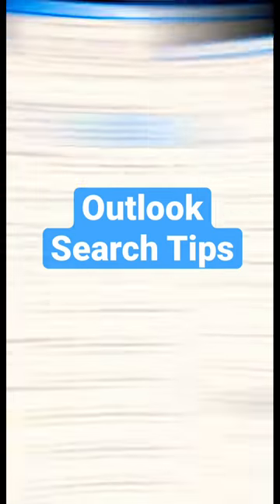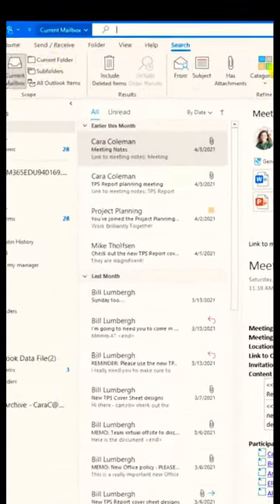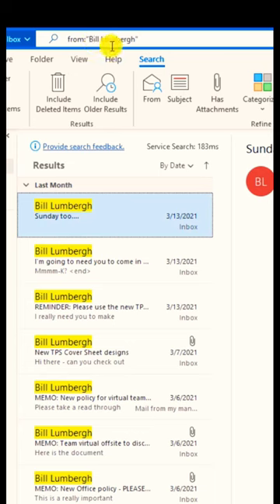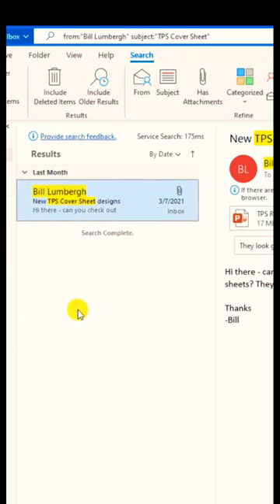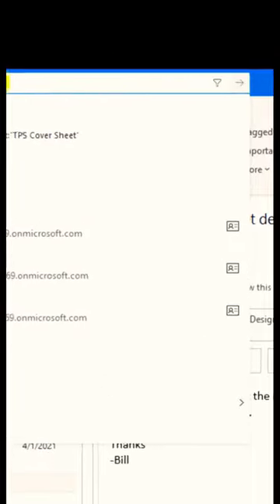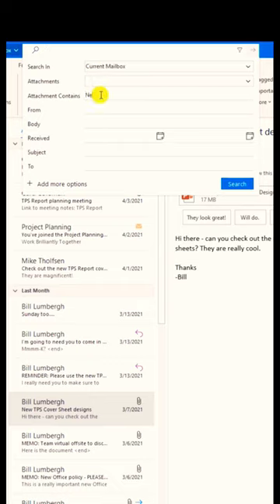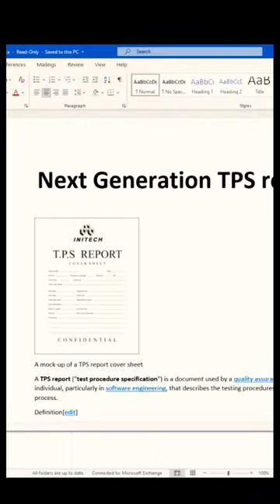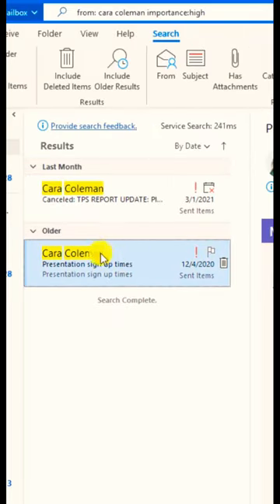Outlook Tips and Tricks for Search 🔍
This Microsoft Outlook tutorial video shows tips and tricks for Microsoft Outlook Search Outlook shorts

✅ 8 new features in Microsoft Teams and Outlook Integration: 8 new features in Microsoft Teams and Outlook Integration for 2021